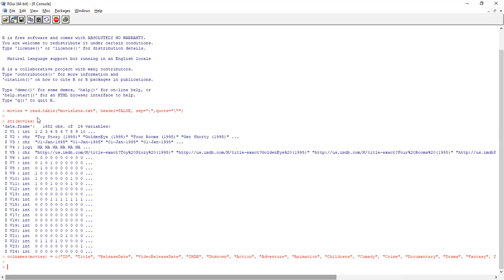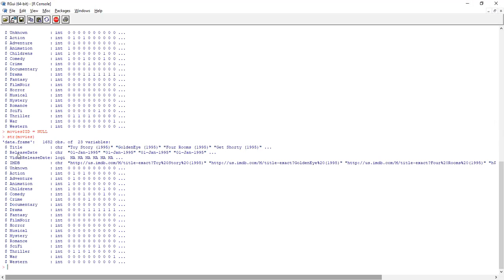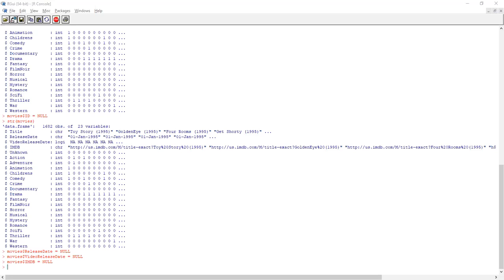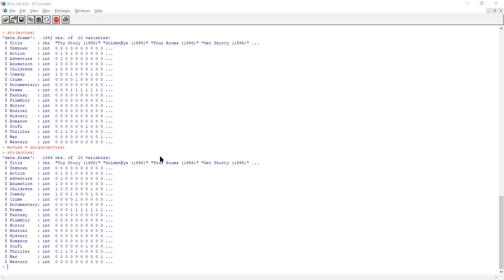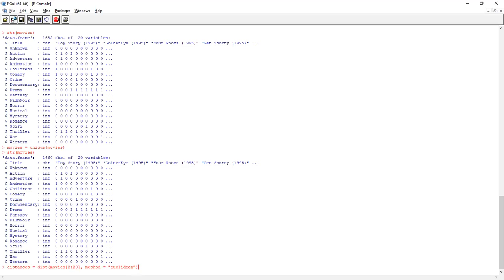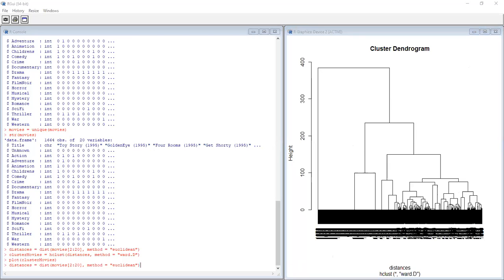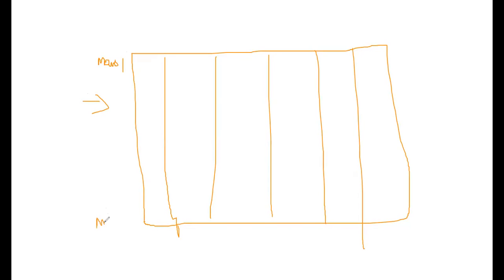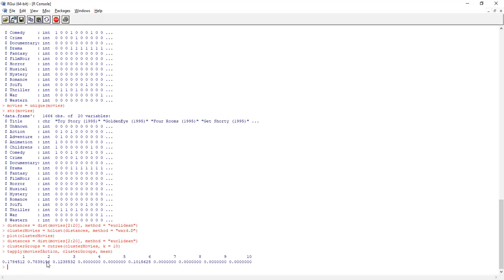Session 15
AIFS-FPBM